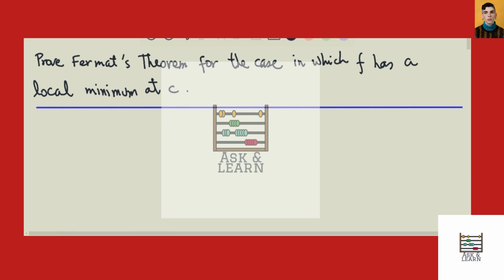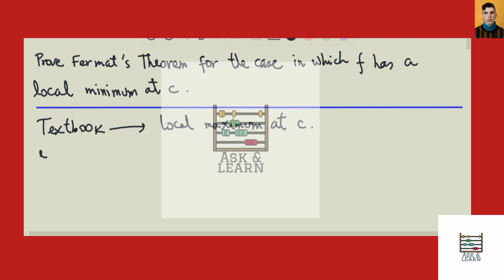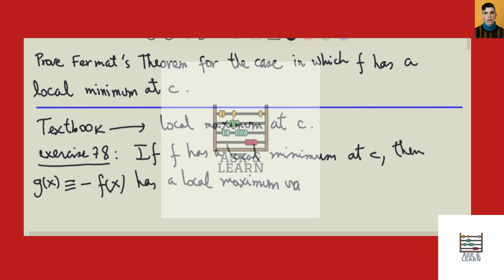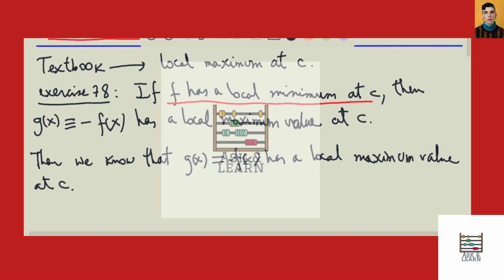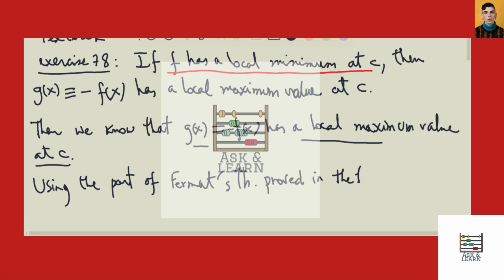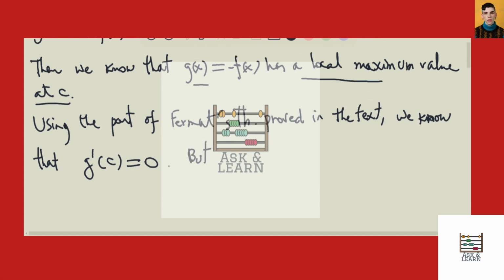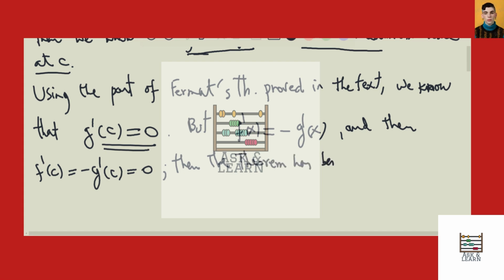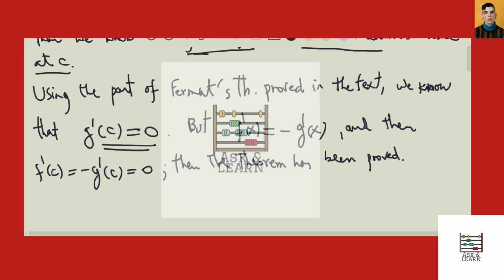[Math] Prove Fermat's Theorem for the case in which has a local minimum at .